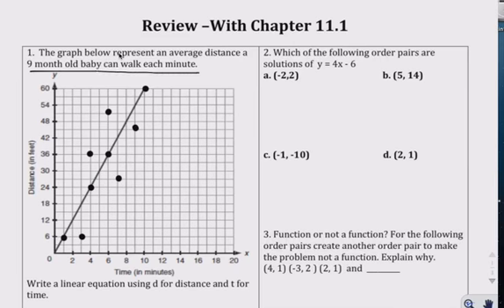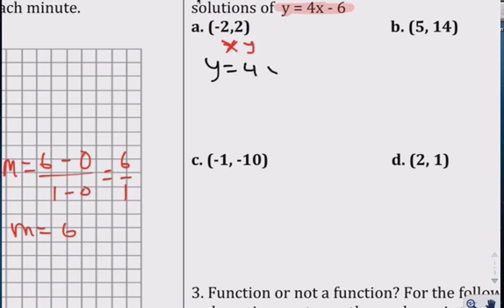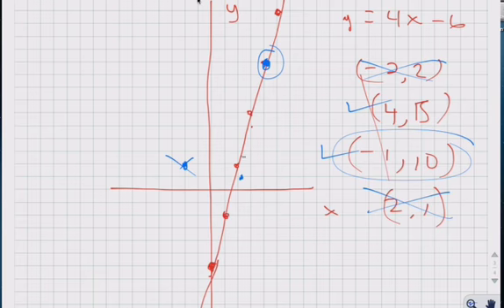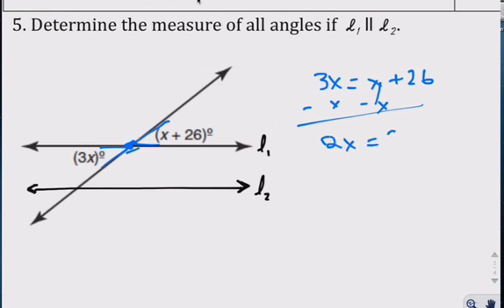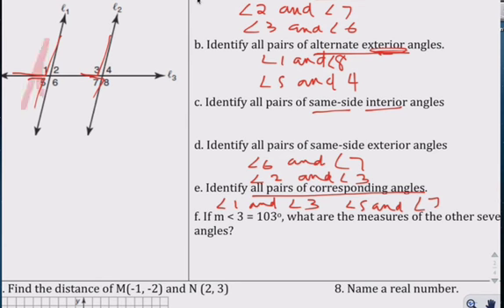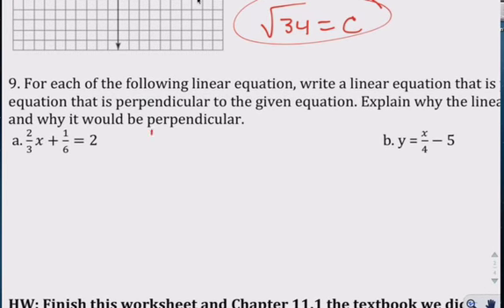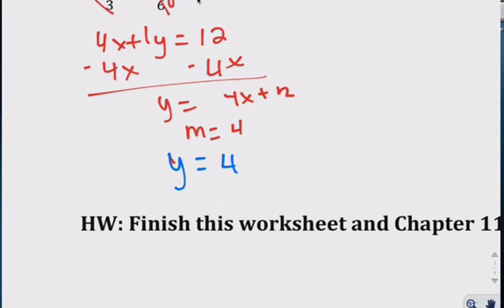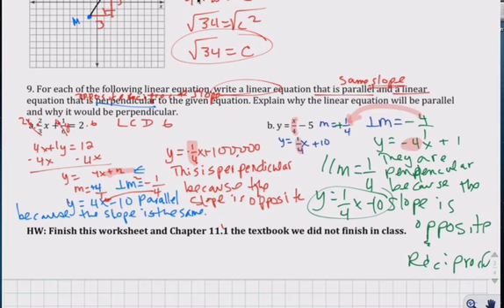HW Review Worksheet to go with 11 1 Assignment from Textbook problem 2